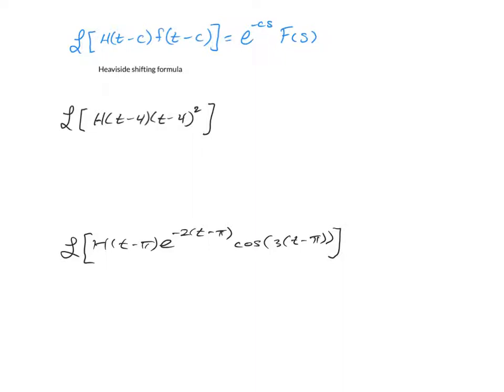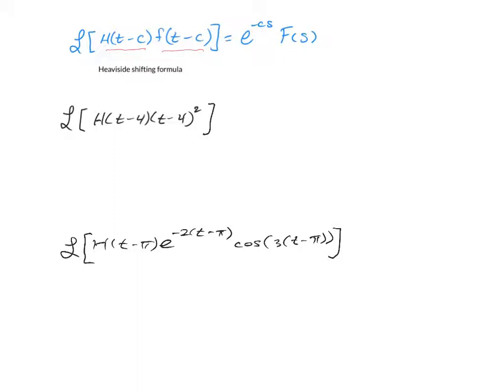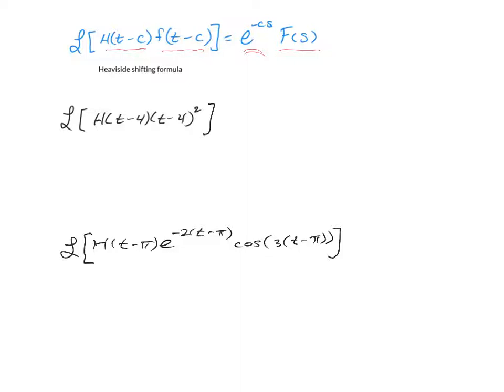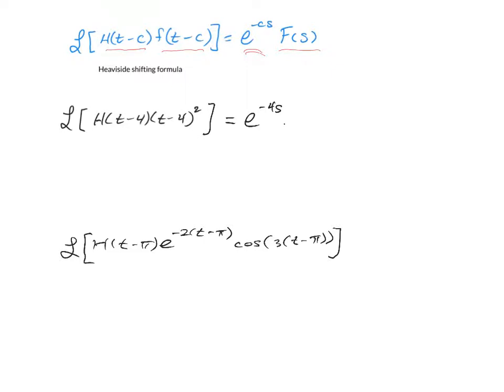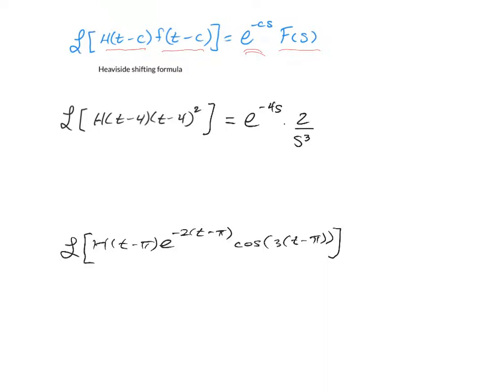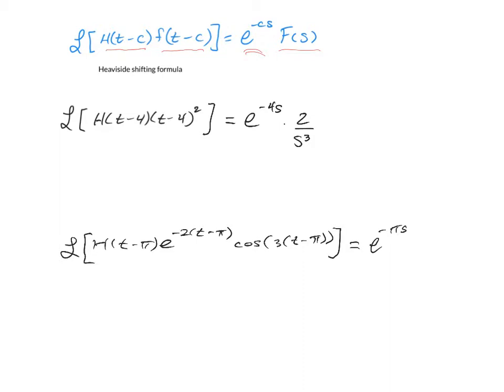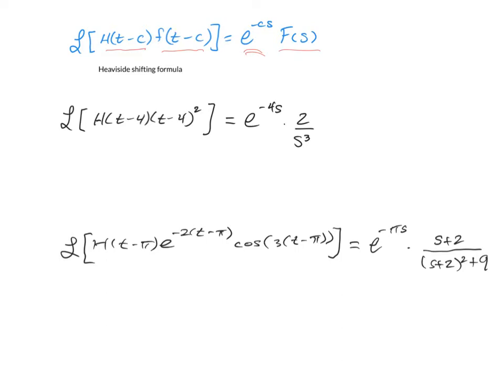Heaviside shifting examples